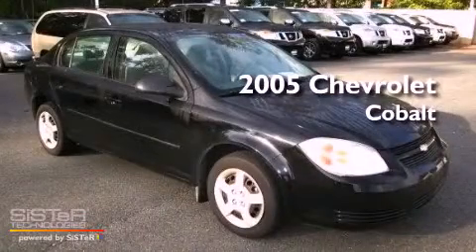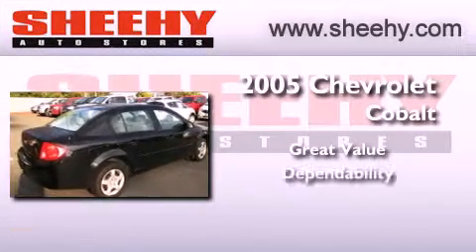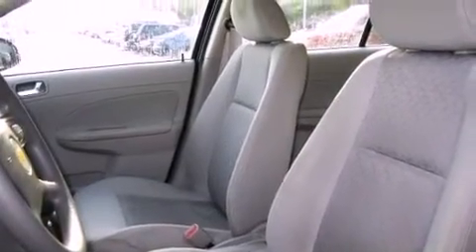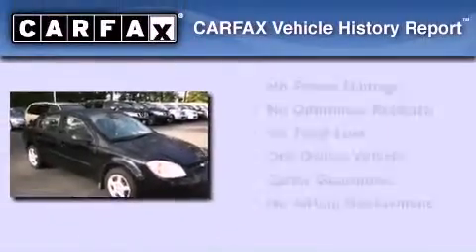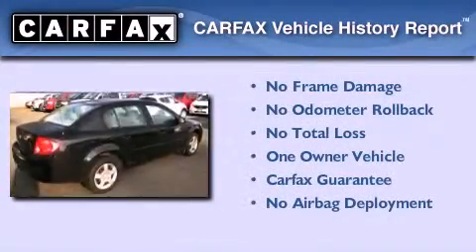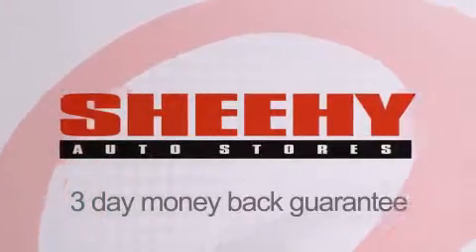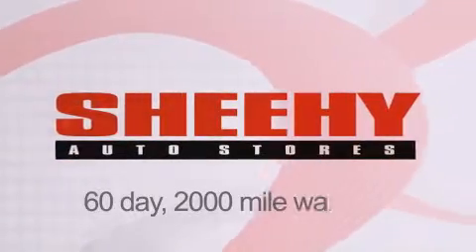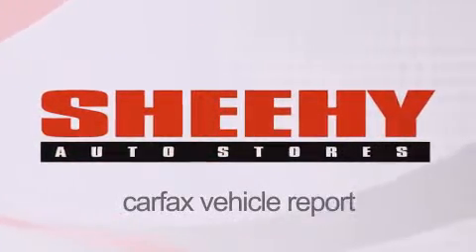Preowned 2005 Chevrolet Cobalt Richmond VA 23233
Year : 2005
 Make : Chevrolet
 Model : Cobalt
 Engine : Gas L4 2.2L/134

 Exterior : Black
 Miles : 92,328

 Stock : Z824209A